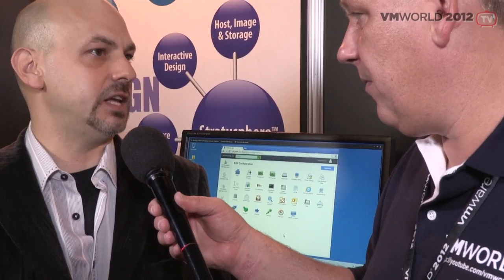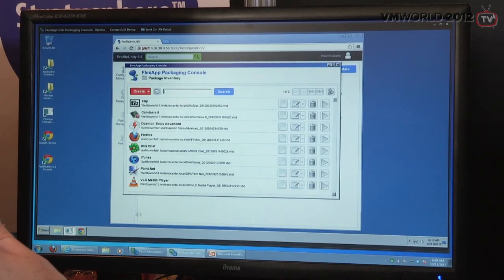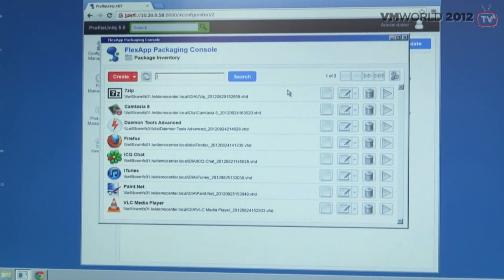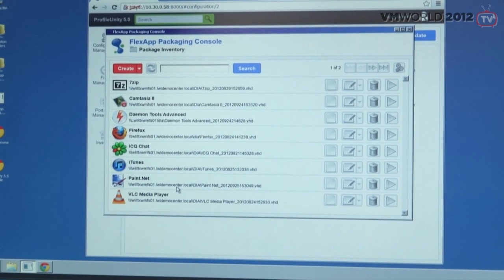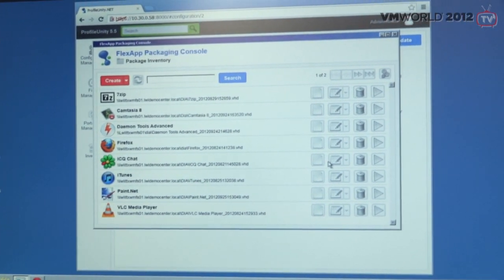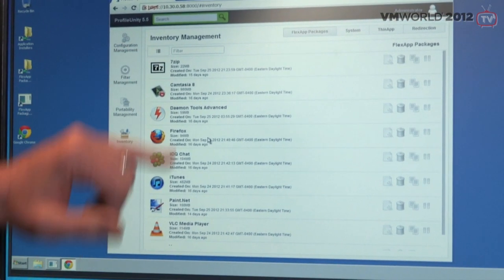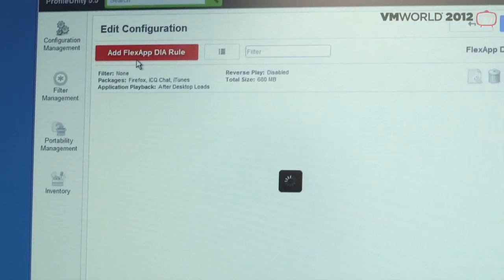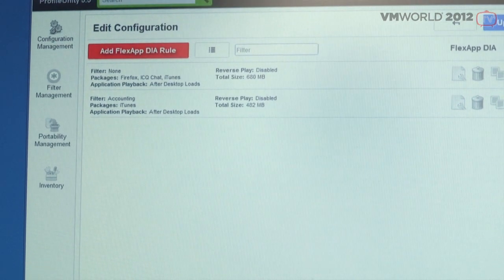Interview with David Bieneman and Jason Maddox - Liquidware Labs at VMworld Europe 2012